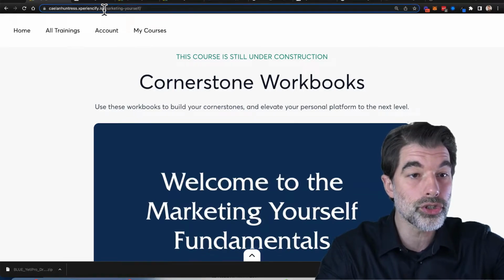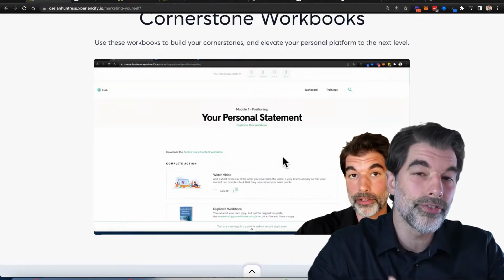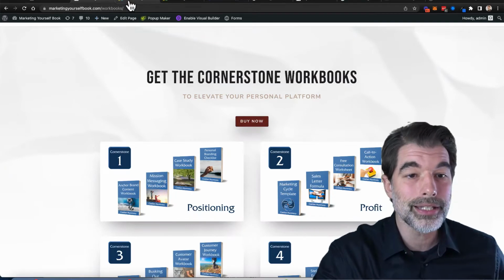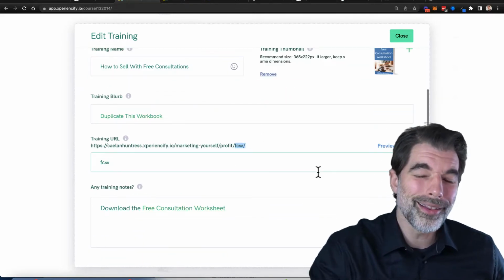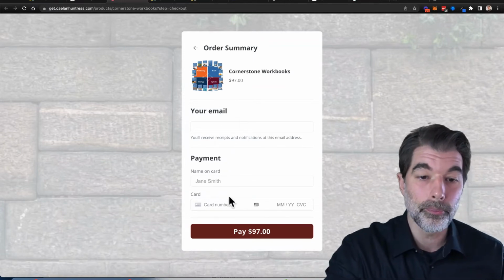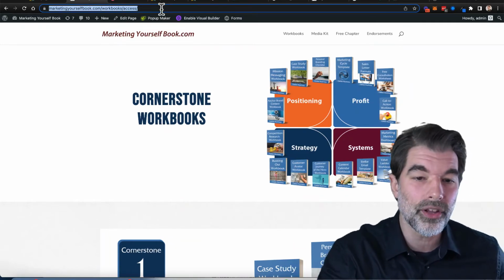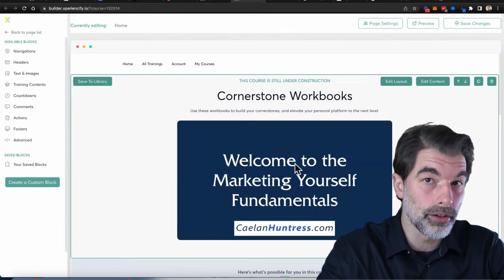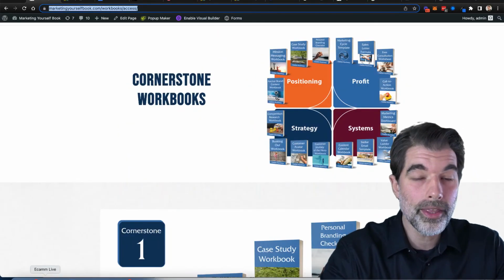Candid LMS review: Xperiencify